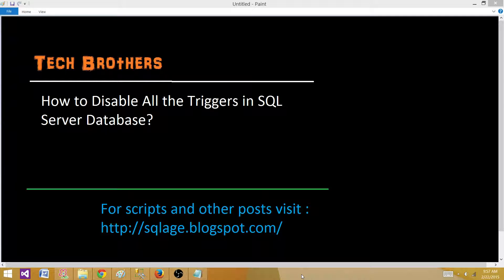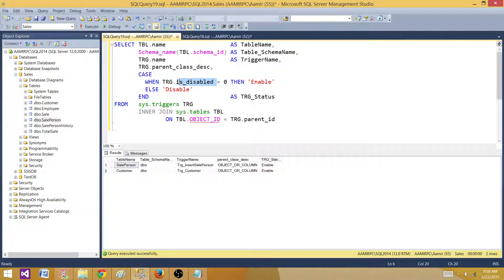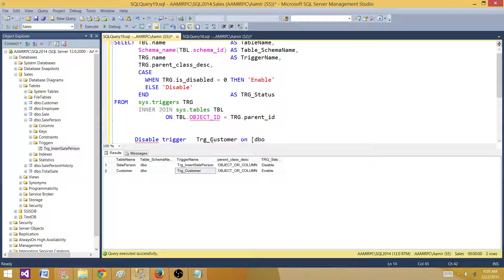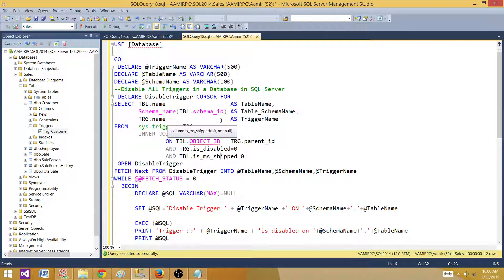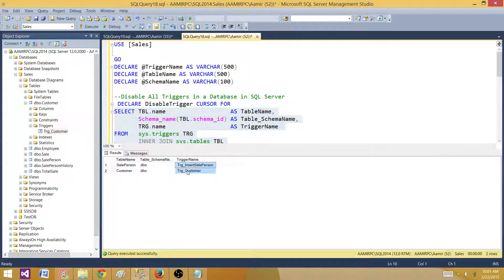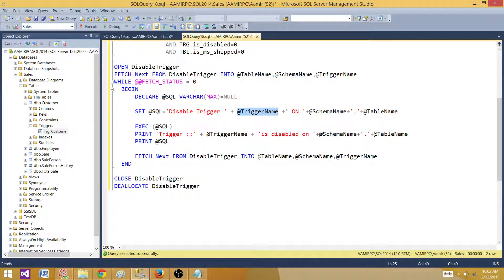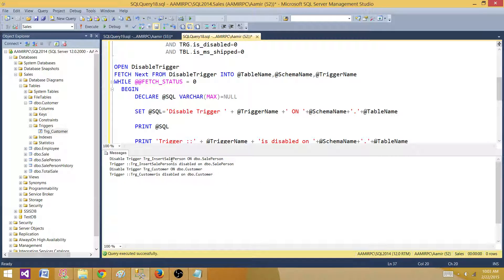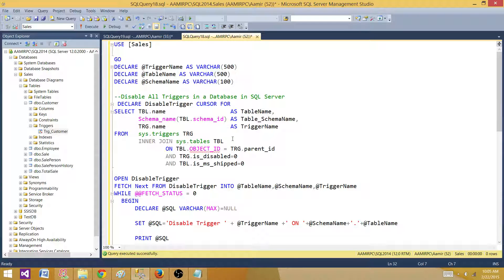How to Disable All the Triggers in SQL Server Database - SQL Server Tutorial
In this video you will learn how to disable all the triggers in a SQL Server Database.

Sometime we have requirement that we need to disable all the triggers in SQL Server Database. We can use Cursor in TSQL To loop through list of Triggers and then disable them, The video will walk you through step by step how to perform this.

Blog post link  with scripts used in the video